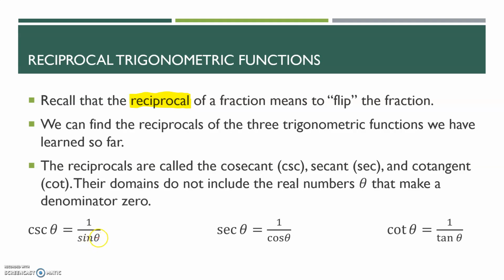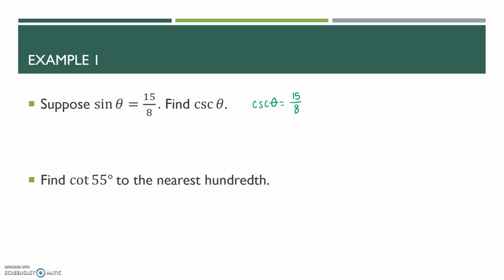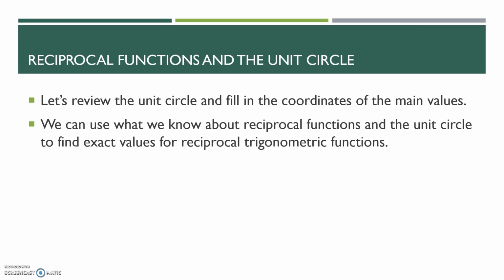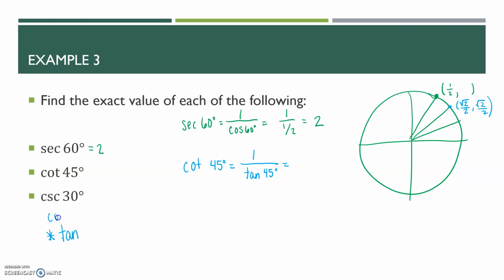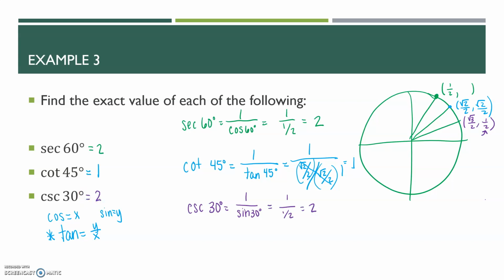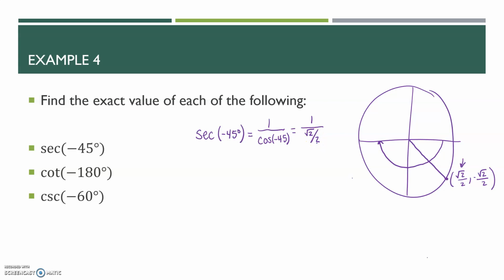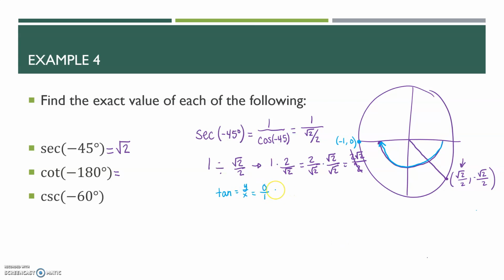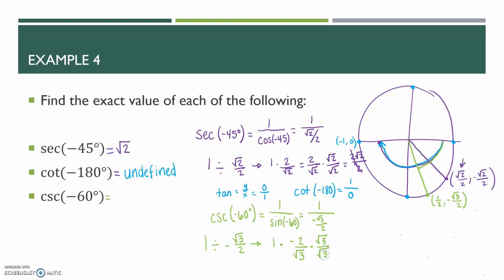Algebra 2 - Lesson 13.8a - Reciprocal Trig Functions